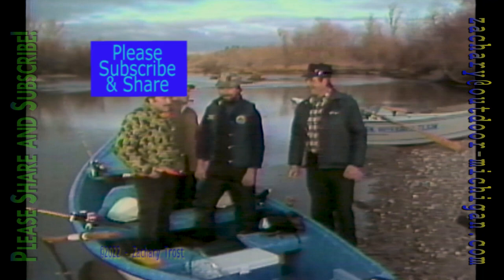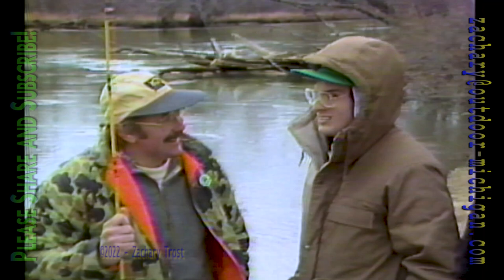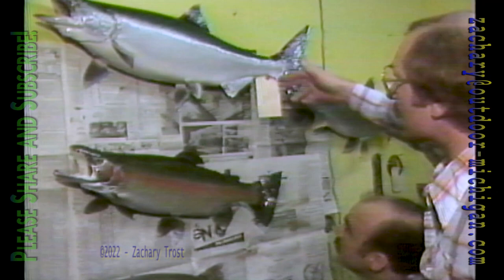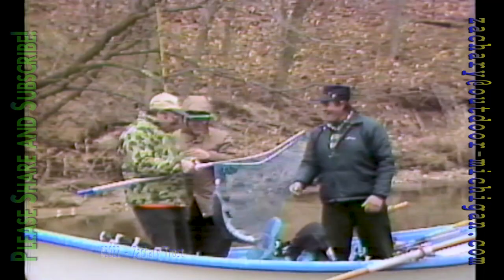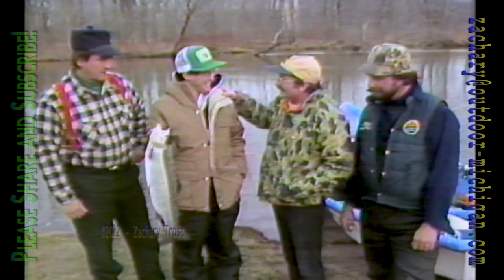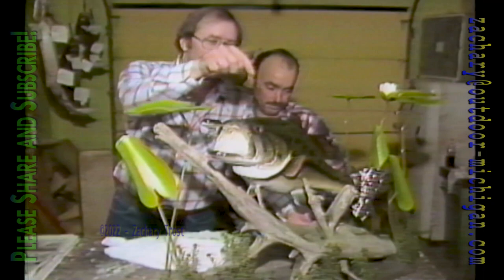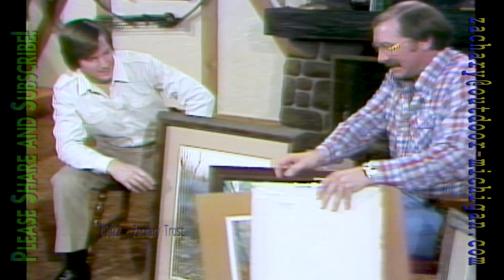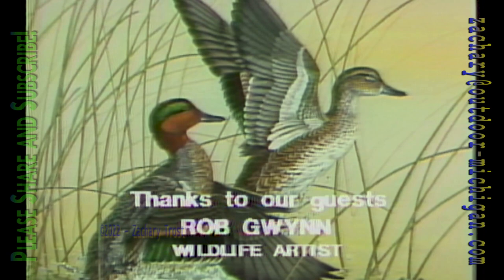Manistee River Fishing - Steelhead Taxidermy - Wildlife Artist Rob Gwynn 1993-03-17 MOD